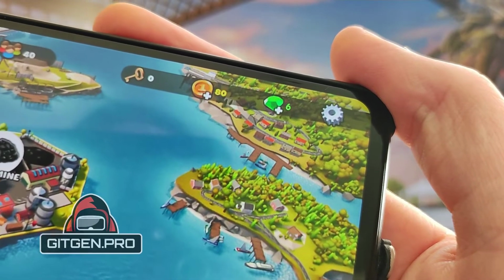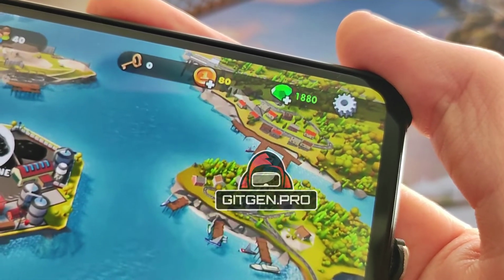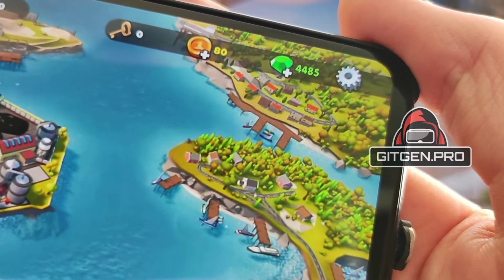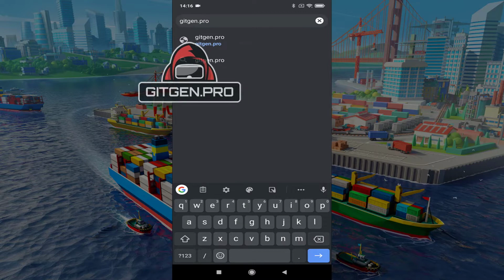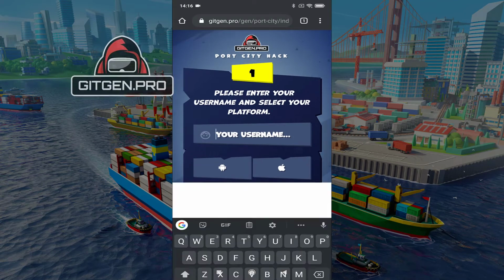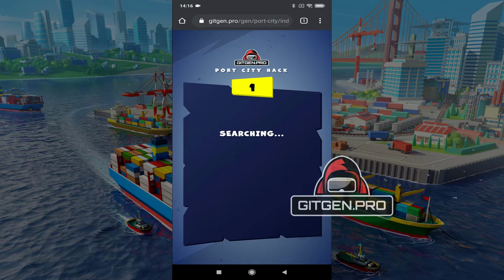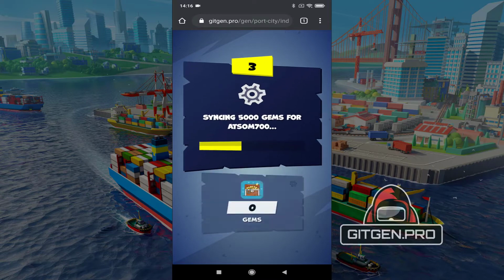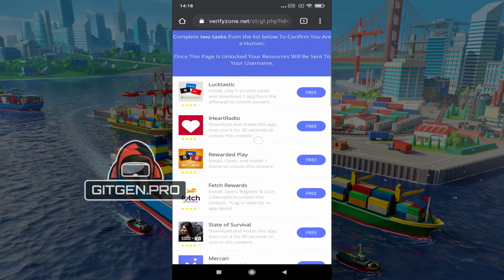🔥 How To Hack Port City 2022 ⚡ Easy Tips&Tricks To Get Gems ⚡ Working on iOS and Android 🔥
Hi there pros! In this video tutorial I would love to explore this update Port City hack for Android or iOS phone or tablet. Using this Tips&Tricks anyone can easily get alot of Gems and improve gaming fun. Everything you require to do is stick to our video guide. Enjoy!

How to hack Port City? It is a pretty easy Tips&Tricks, if you follow these tutorial, you'll be able to do it in just a matter of minutes.